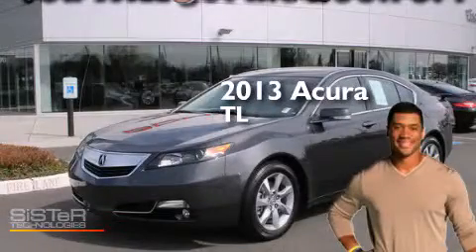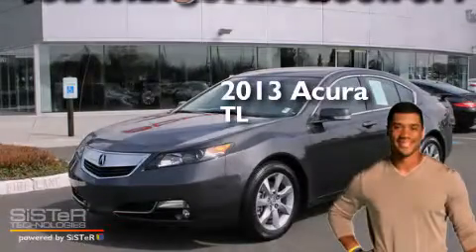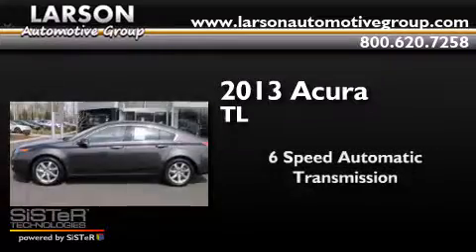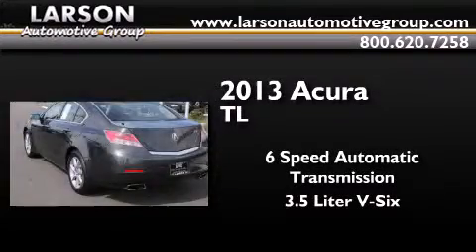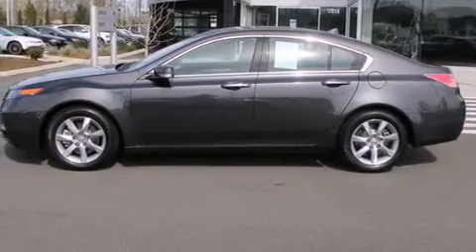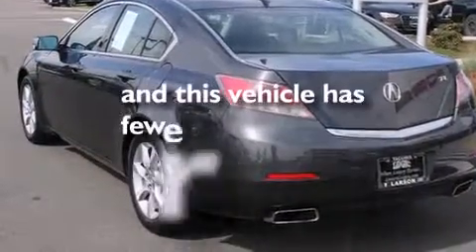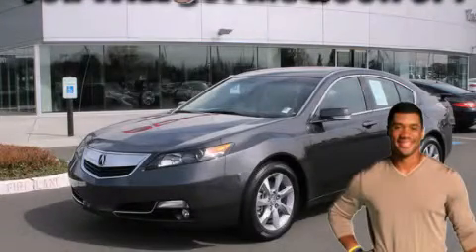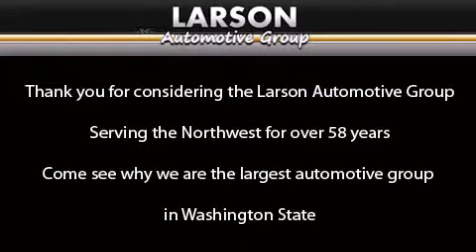Preowned 2013 Acura TL Puyallup WA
We've been honored to serve the Puyallup WA area , we promise that your experience at our dealership will exceed your expectations ! Year : 2013 Make : Acura Model : TL Engine : 3.5L V6 Trans . : 6 Spd Automatic Exterior : Black Miles : 13,547 Interior : Ebony Stock : P2221 Larson Auto Group 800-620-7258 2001 N Meridian Puyallup , WA 98371 Preowned 2013 Acura TL Puyallup WA